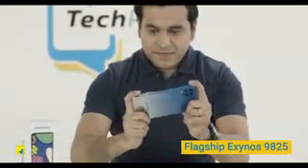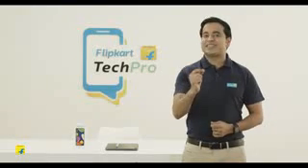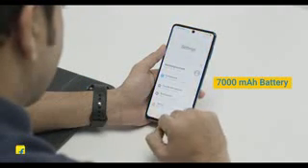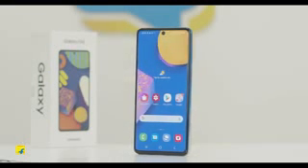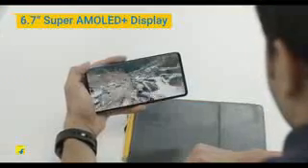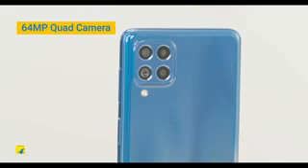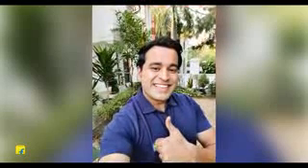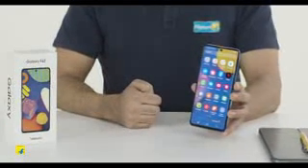Samsung Galaxy F62